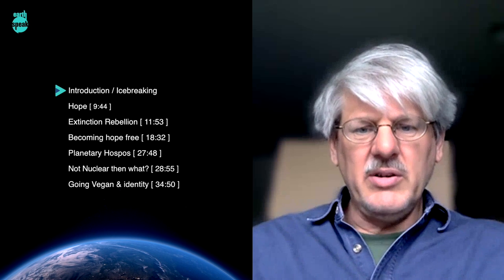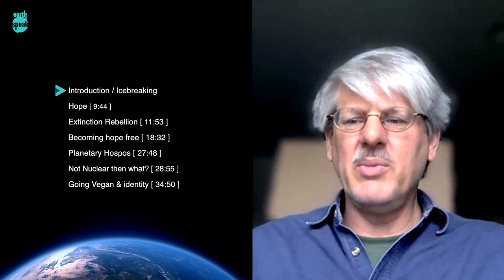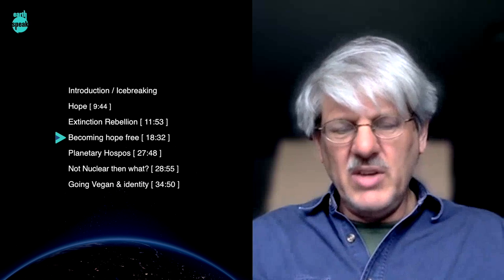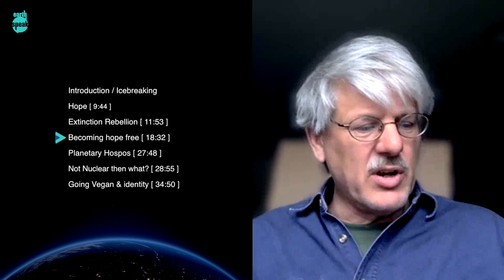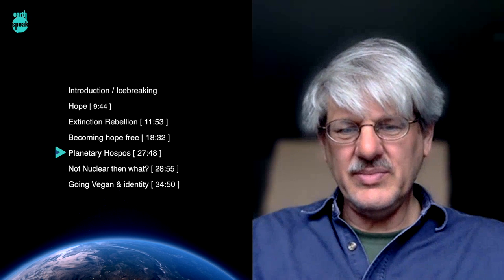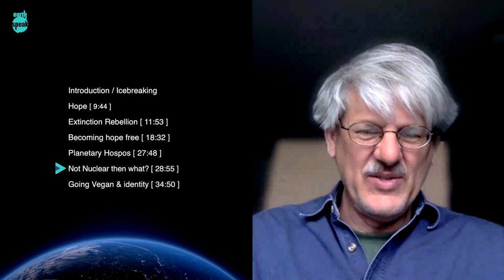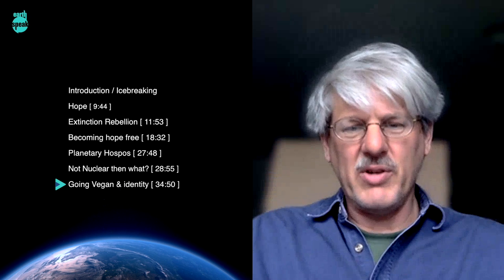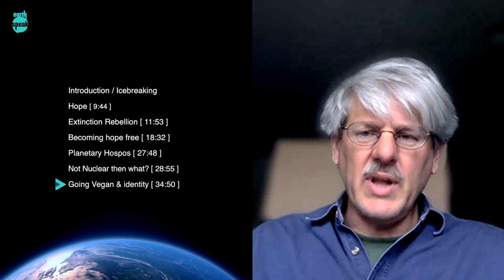#4 Guy McPherson on Earth Speak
An American scientist known for the idea of near-term human extinction. I speak to Guy McPherson, an evolutionary biologist, someone who is willing to educate almost anyone who is willing to listen with an open mind and curious to understand this very information-heavy subject.

The video is indexed for your browsing comfort and I highly recommend checking out his other videos where he really gets into the science. You can also read more about him here -

Music Info: Cinematic Piano - AShamaluevMusic